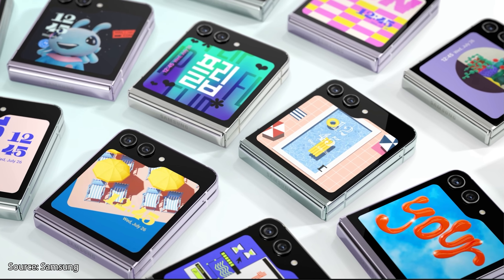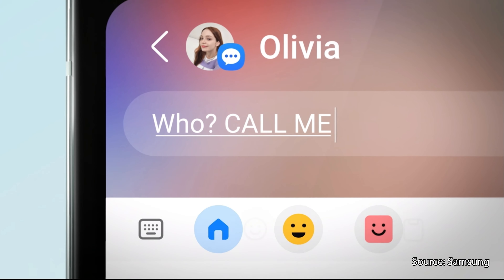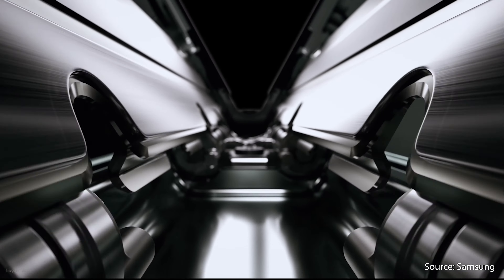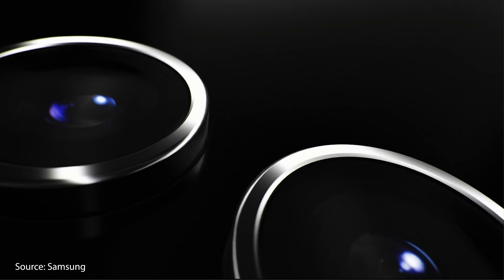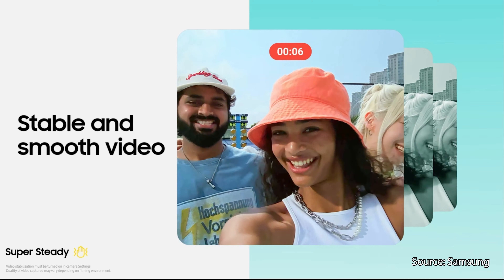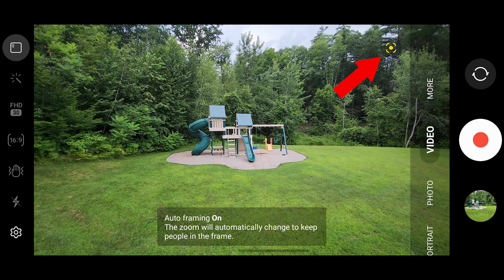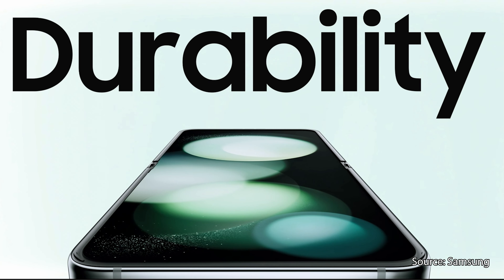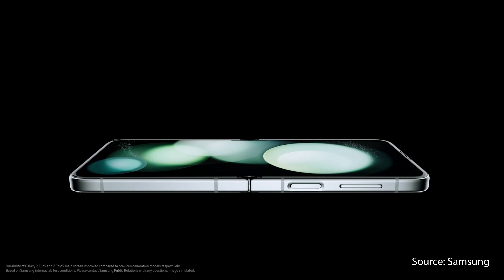Samsung Galaxy Z Flip 5 - Everything You Need To Know!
Samsung finally gave us the display we've been asking for and a much more refined hinge, making this phone a whole lot easier to recommend to everyone. Here are all the new features, some missing features, and one big disappointment.